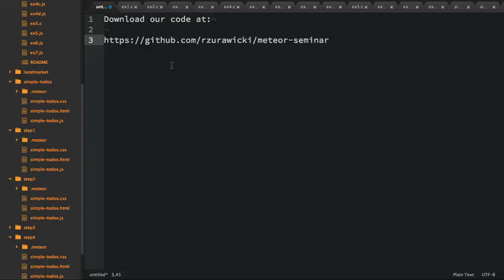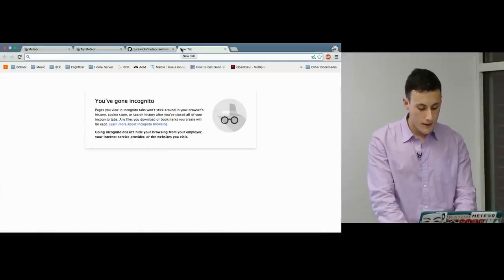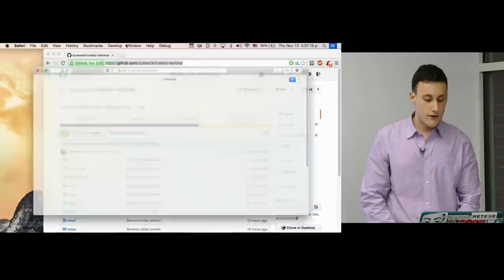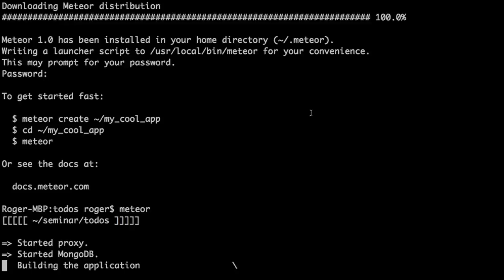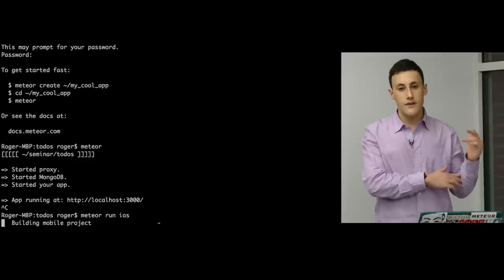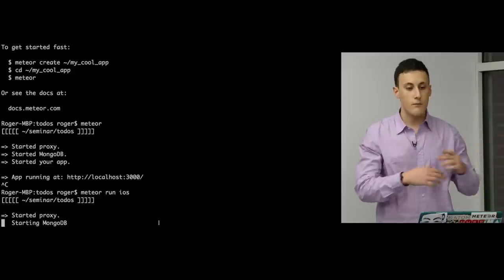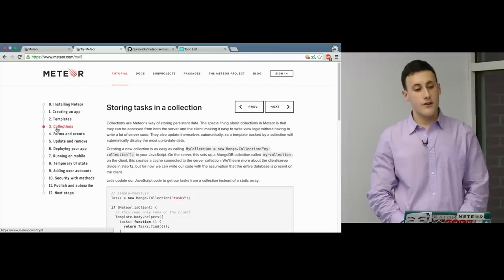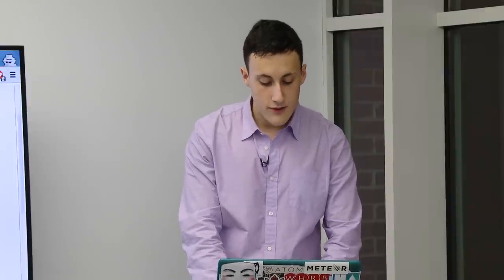Meteor: a better way to build apps by Roger Zurawicki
This is a hands-on introduction to Meteor, a JavaScript and Node.js framework built for the future. Meteor is an open-source platform for building top-quality web apps in a fraction of the time, whether you’re an expert developer or just getting started. Meter rocks because: you write in the same language on both the server and the browser; 50 lines of code gets you a working chat app; your app will work in real time; you get an awesome package system; and you can run your app natively on iOS and Android.